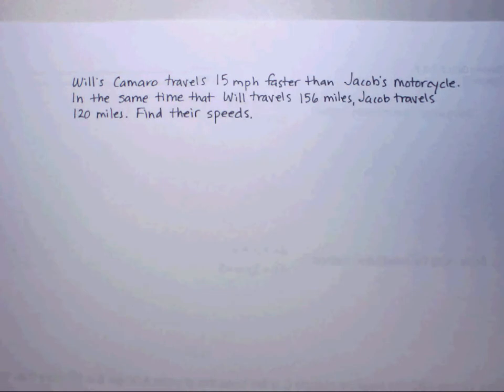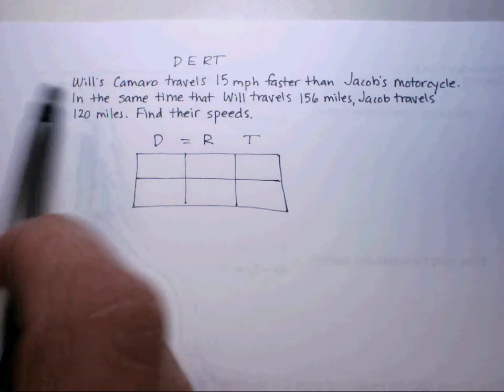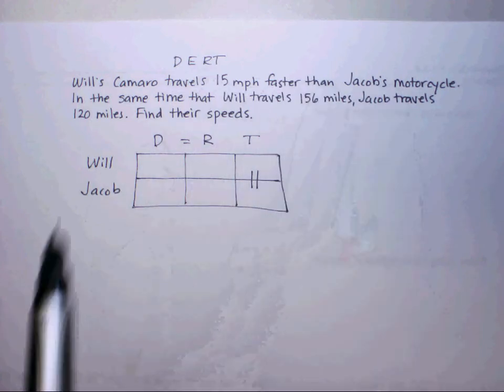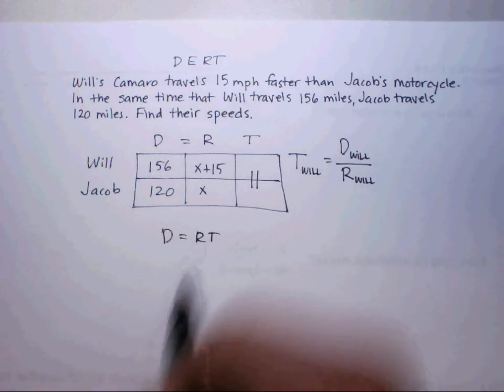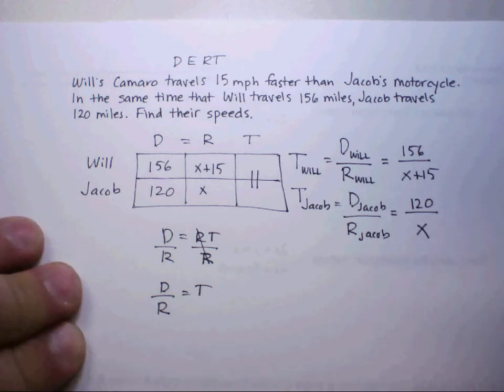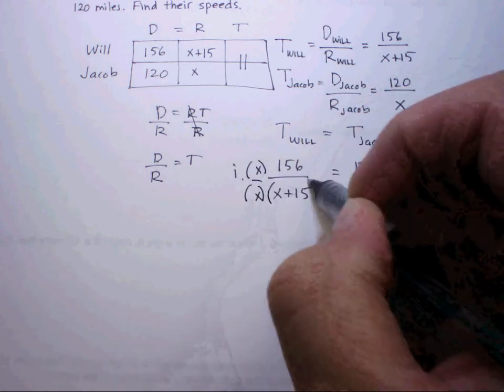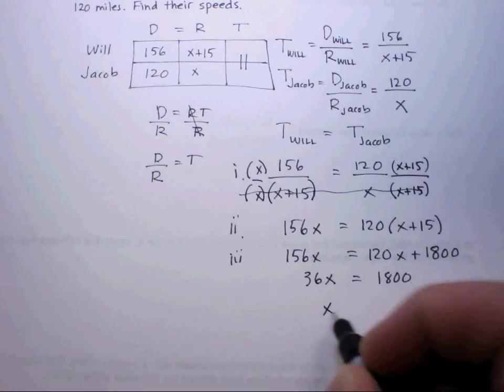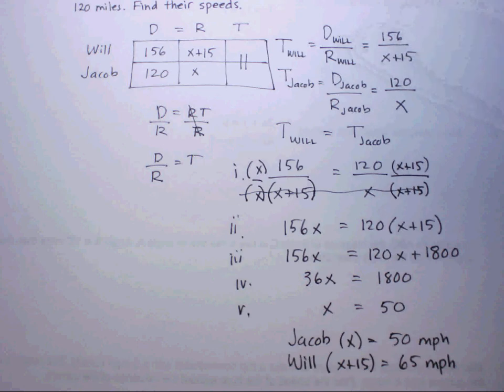Equations: Translating English into Math (Motion) Ex.3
This demonstration is an example of using rational equations to analyze DERT (Distance = Rate x Time) problems. Most textbooks call these problems MOTION problems. There are many ways to solve these problems. I'm showing you what works for me. Good luck.